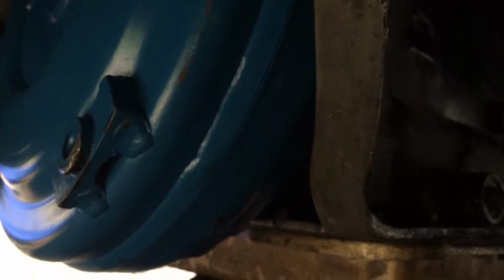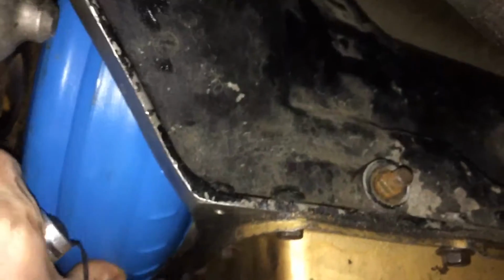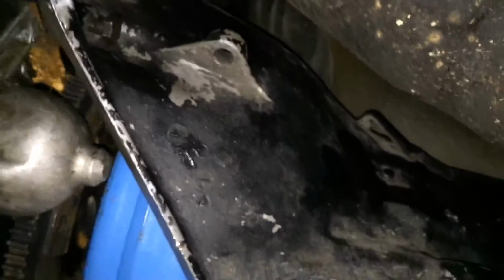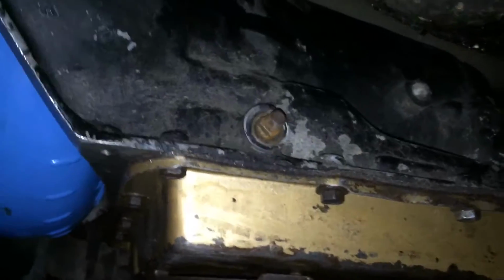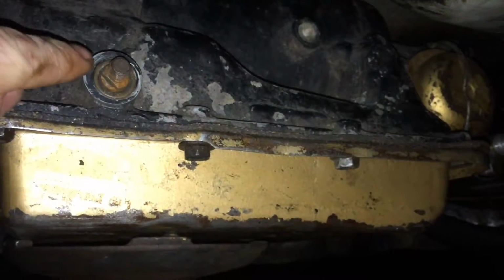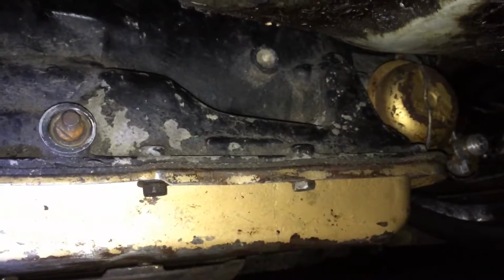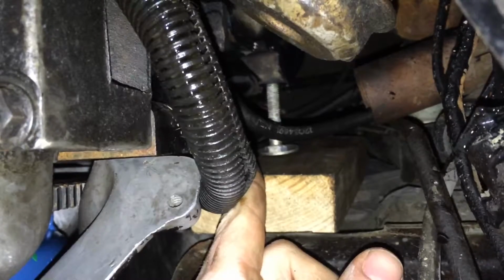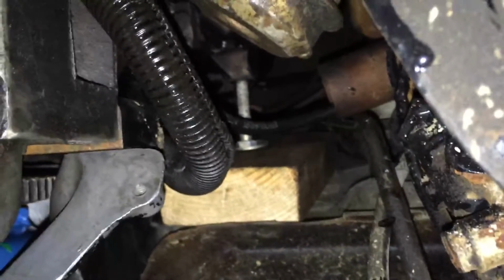New torque converter installed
I got the new torque converter installed and the transmission mated back on the engine. The only obstacle left is to fabricate a new transmission mount for the cross member.